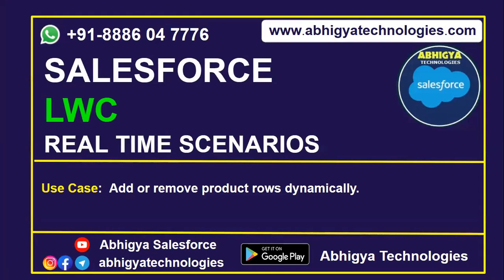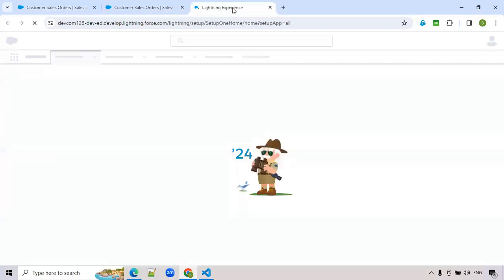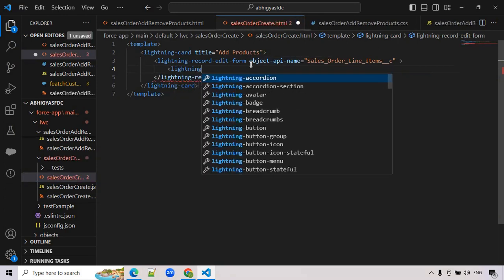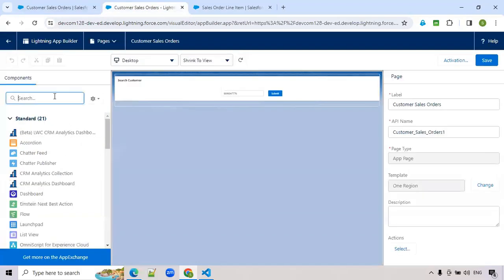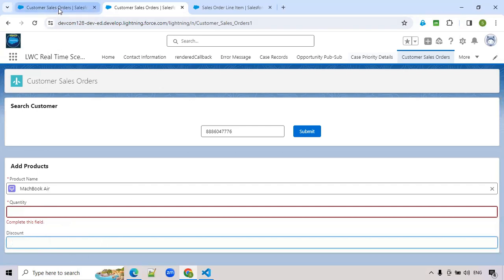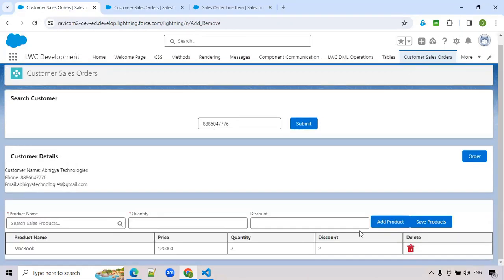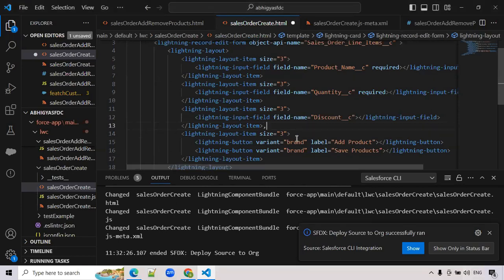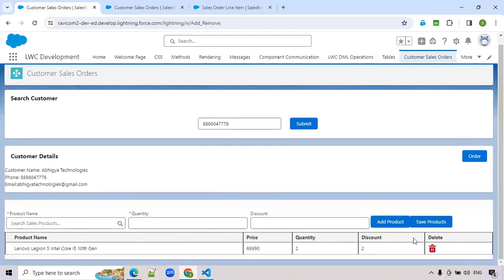LWC-12-Real-Time Scenarios:12.5-Dynamically add and remove rows from a list.